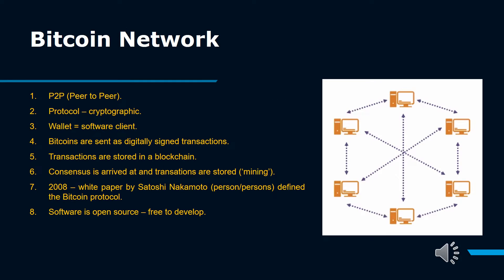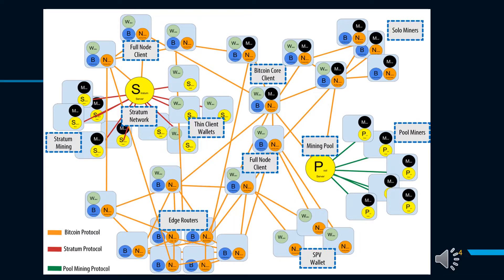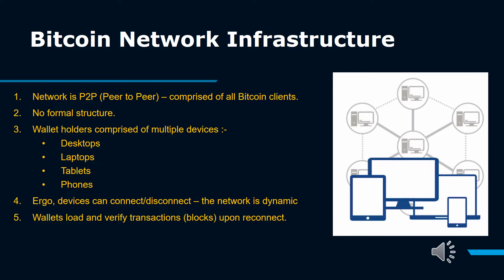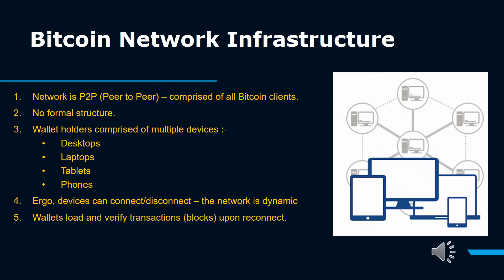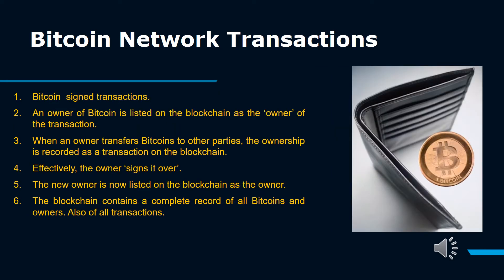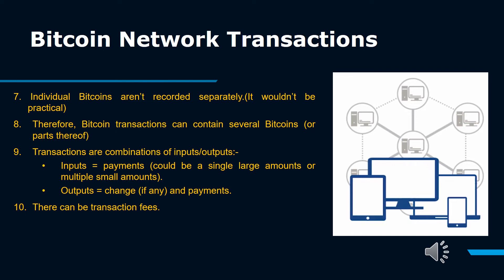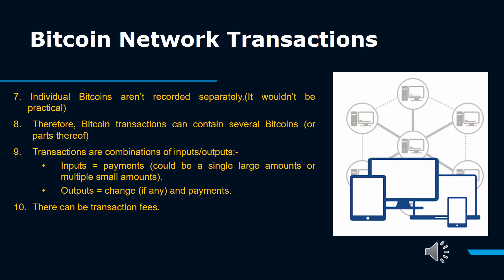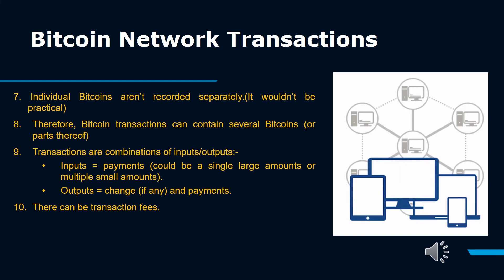Bitcoin Technology Fundamentals - Tutorial 2 – Bitcoin Network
Bitcoin Technology Fundamentals

In this video series, we will cover Basic to advanced bitcoin technology.

I am Amitesh Raikwar.
Master of Technology in Electronics & Communication Engineering
Bachelor of Engineer in Electronics & Communication Engineering
I also have Blockchain certification from IBM.
Issued on: 06 JAN 2019 | Issued by: IBM